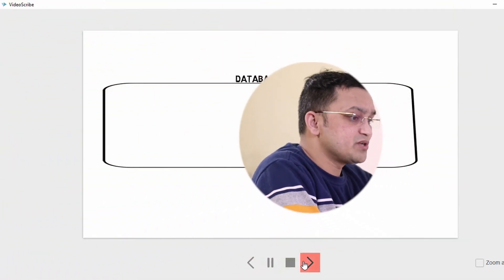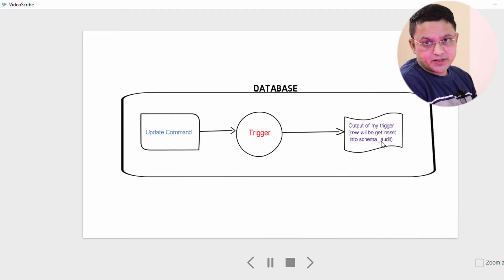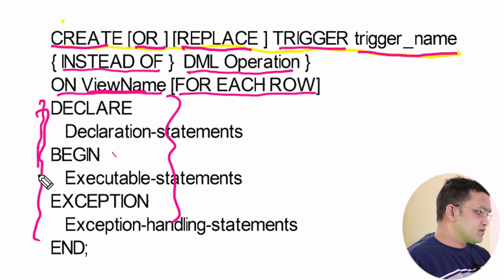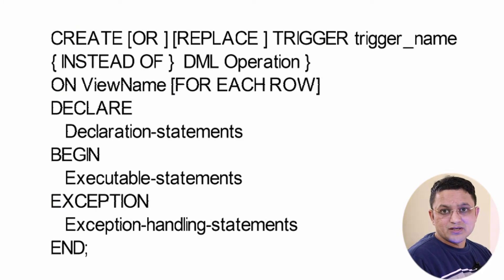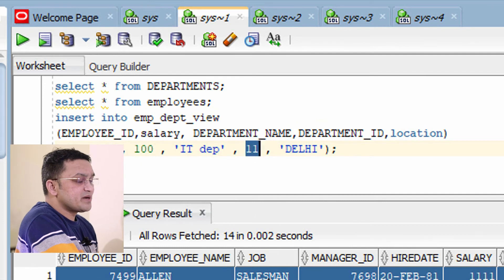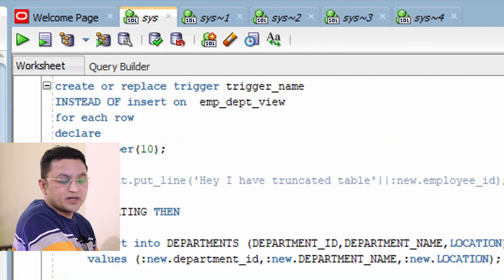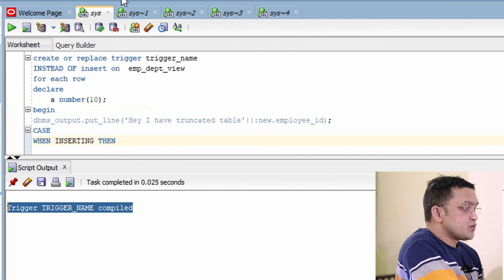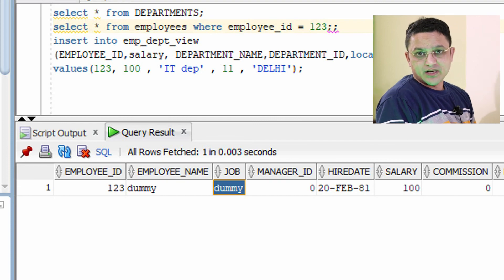PLSQL Tutorial#21 Instead of trigger in oracle database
In this plsql tutorial we will learn   Instead of trigger in oracle database
Oracle SQL Complete Tutorial/Training/Course for the beginner:

reate or replace view emp_dept_view
as select e.employee_id , e.employee_name  ,  e.salary , d.department_name , d.department_id
from employees e , departments d
where e.department_id = d.department_id;

Views can't be updated in following of the case so that is the reason insteadof trigger has introduced
- Set operators
- Aggregate functions
- GROUP BY, CONNECT BY, or START WITH clauses
- The DISTINCT operator
- Joins (however, some join views are updatable)

create or replace view emp_dept_view_1 as

select e.employee_id ,  e.salary ,
       d.department_name , d.location
where e.department_id = d.department_id;

CREATE [OR REPLACE] TRIGGER trigger_name
INSTEAD OF {INSERT | UPDATE | DELETE}
ON view_name
FOR EACH ROW
BEGIN

  -- SQL queries

END;

INSTEAD OF INSERT OR  UPDATE OR DELETE
ON emp_dept_view
FOR EACH ROW enable
BEGIN
dbms_output.put_line('Hey I have truncated table'||:new.employee_id);
CASE
WHEN INSERTING THEN

     Insert into DEPARTMENTS (DEPARTMENT_ID,DEPARTMENT_NAME,LOCATION)
     values (:new.department_id,:new.DEPARTMENT_NAME,:new.LOCATION);

     Insert into EMPLOYEES (EMPLOYEE_ID,EMPLOYEE_NAME,JOB,MANAGER_ID,
                            HIREDATE,SALARY,COMMISSION,DEPARTMENT_ID)
                            values (:new.employee_id,:new.employee_name,'dummy',0,
                            to_date('20-FEB-81','DD-MON-RR'),:new.salary,0,
                            :new.department_id);

END CASE;

END;

insert into emp_dept_view (EMPLOYEE_ID,salary, DEPARTMENT_NAME,DEPARTMENT_ID,location)
values(123, 100 , 'IT dep' , 100 , 'DELHI');